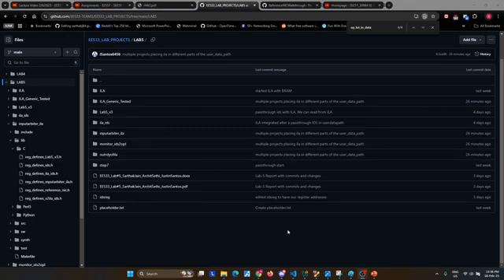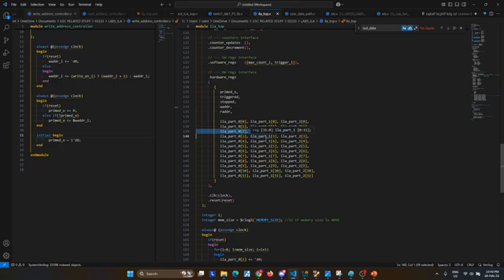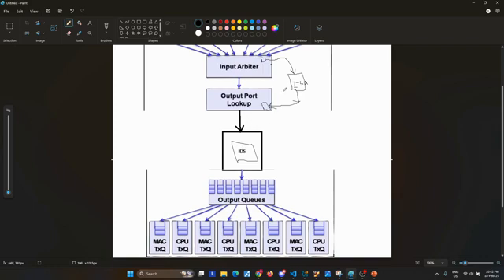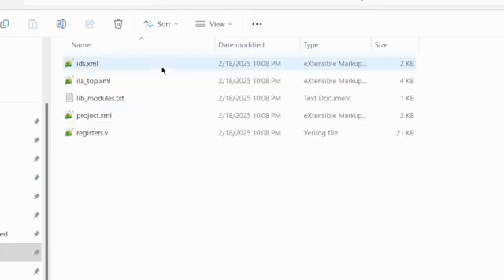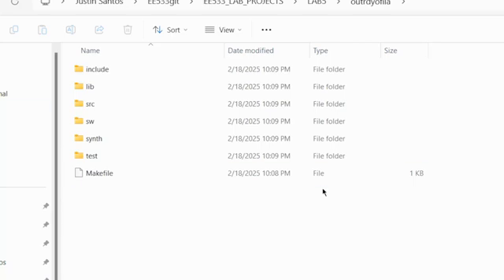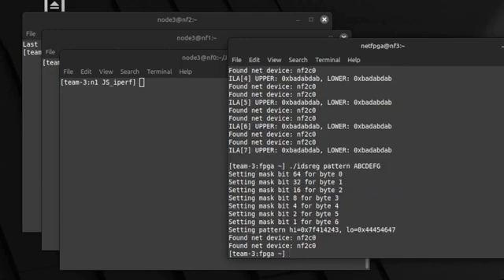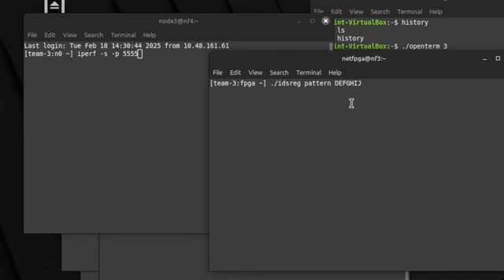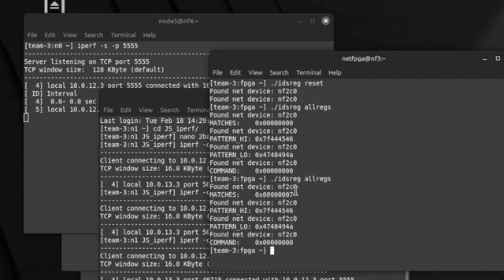EE533 Lab-5 Team#3 Archit Sethi, Sarthak Jain, Justin Santos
This is demo video for Team#3 Lab-5 for EE533
Spring 2025
Instructor: Prof. Young Cho, USC
Hope you enjoy the informative learning experience!
Happy learning!